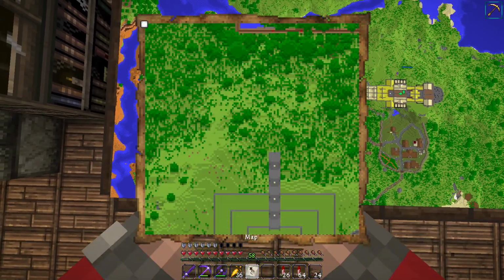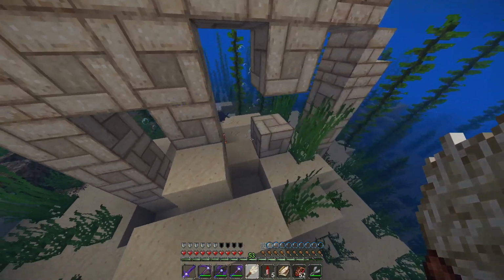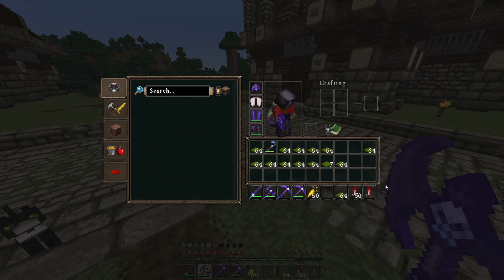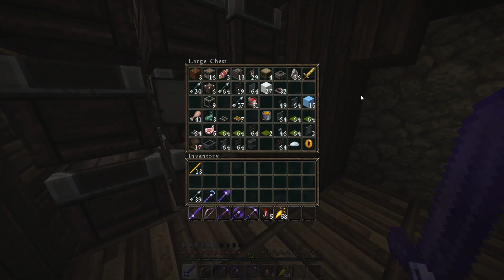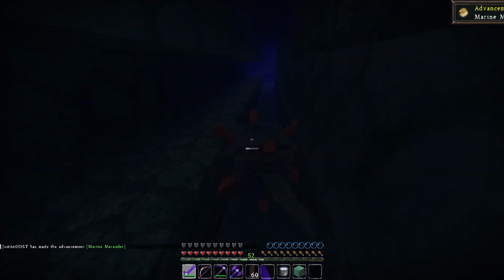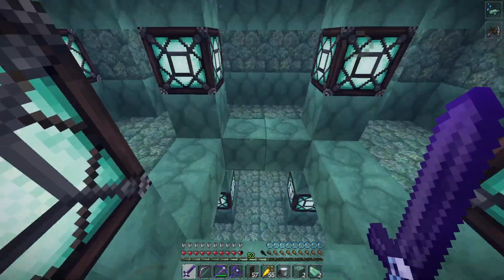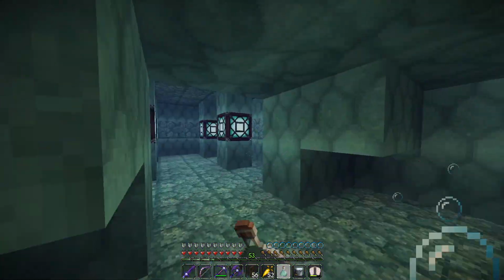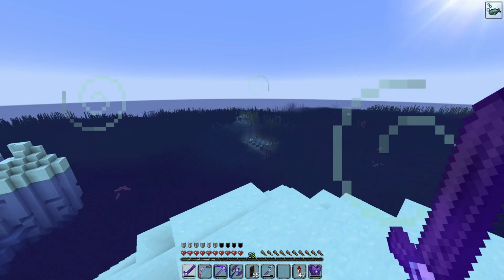Minecraft Survival [S2E31] Iron Farm Renovations!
Hey all! Although the project is no where near where I wanted it to be upon release of this episode, we did make great headway in it. Hopefully after working on other projects I'll be able to return to this without getting burned out. Thank you all for the support on the channel!
Social Media
Martin O'Donnel, Michael Salvatori, Halo - Halo 3 OST